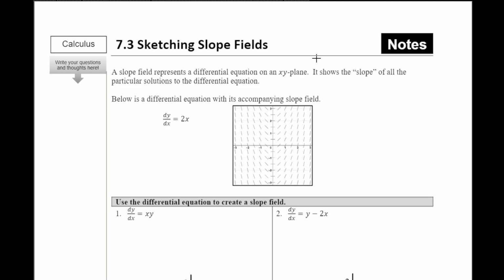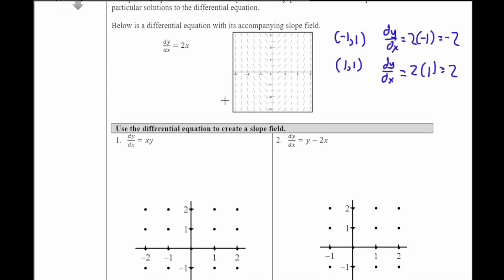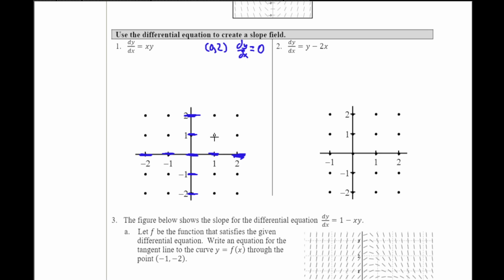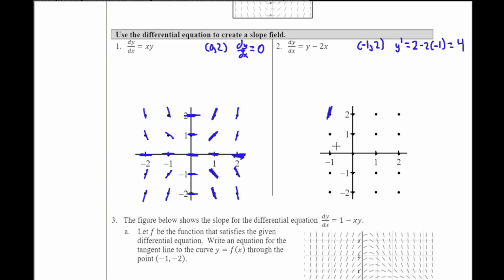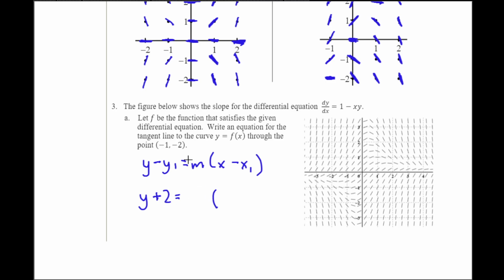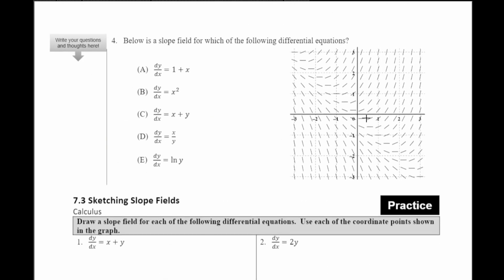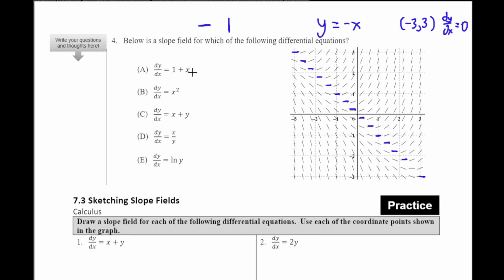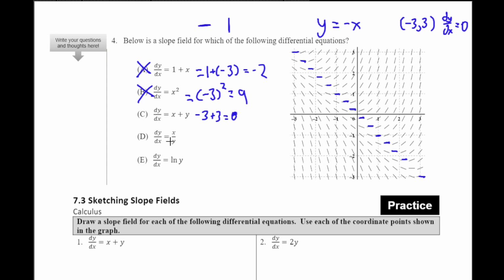AP Calculus 7.3: Sketching Slope Fields